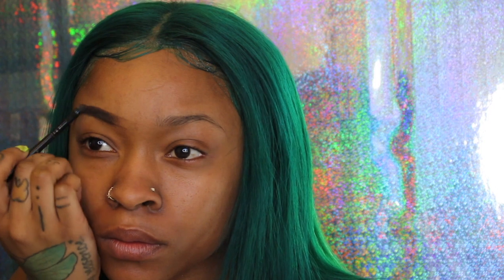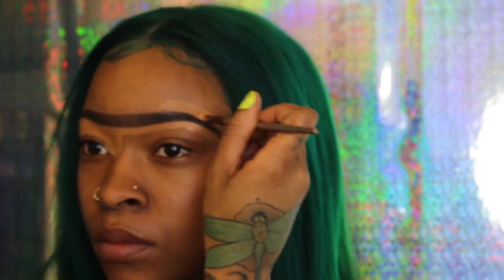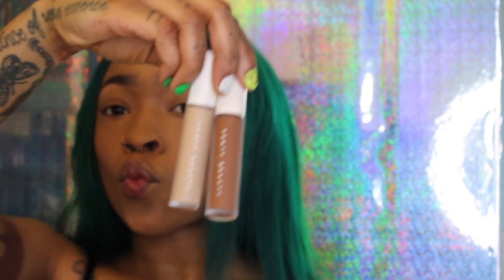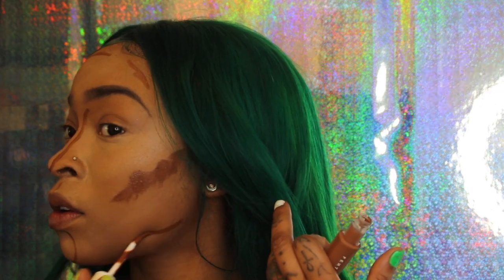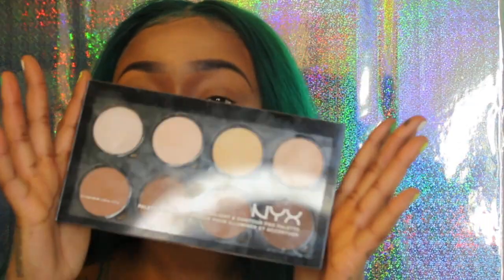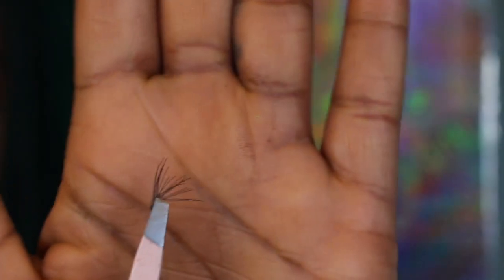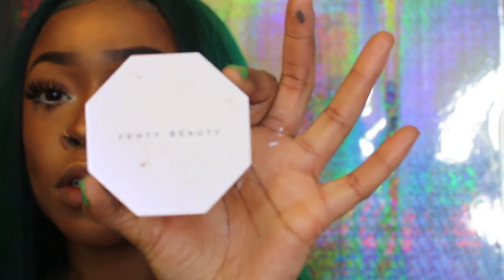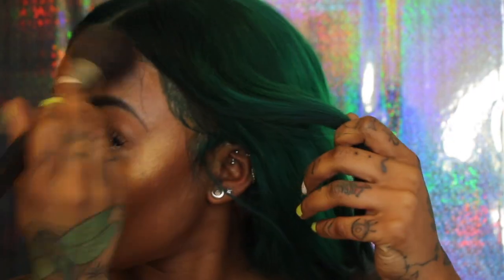GRWM/Concert Vlog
Watch me get ready for & attend the Wiz Khalifa & Curren$y '2009' Tour =)

New Products Mentioned/Used:
Elf Matte Oil Control Lotion
ABH Pomade - Ebony
MAC Select Sheer Pressed Powder - NC55
Fenty Pro Filt'r Concealer - 280 & 470
NYX Highlight & Contour Pro Palette
Fenty Beauty Pro Filt'r Setting Powder - Banana
Fenty Beauty Killawatt Freestyle Highlighter - Trophy Wife
Anatasia Beverly Hills 'Aurora' Palette - Orion & Luna

Brushes mentioned: Morphe Brushes; M173, M510, M536

To crimp my hair, I used the Revlon 3 Barrel Jumbo Waver